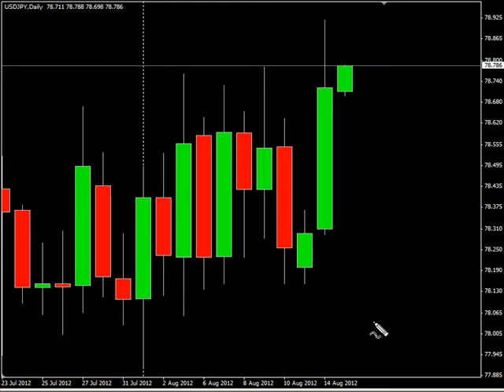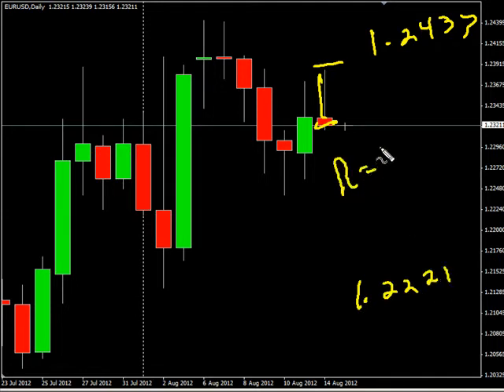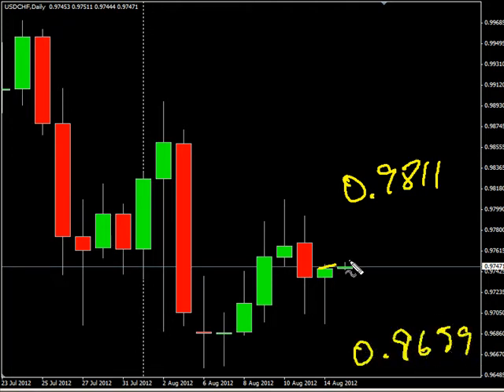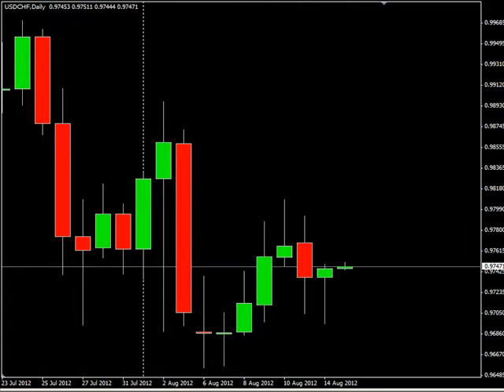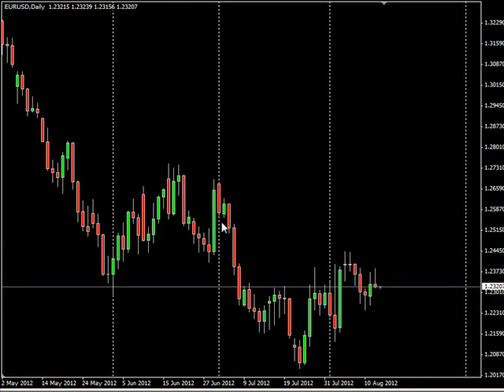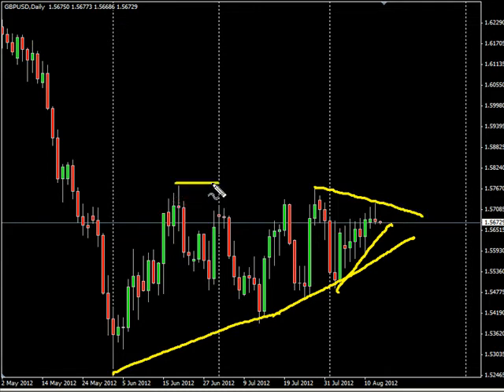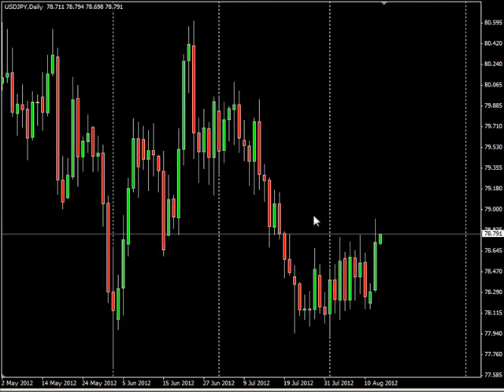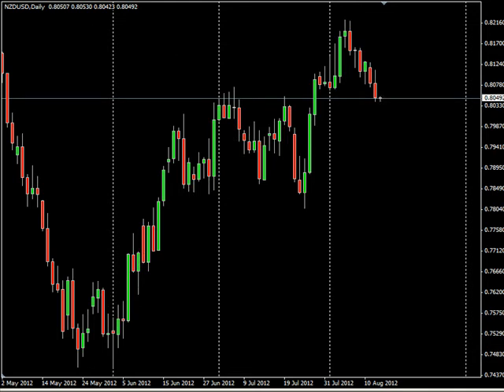Carry Play...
We are going to use the carry trade to help us make a very large amount of pips short term. Watch the video to learn more...